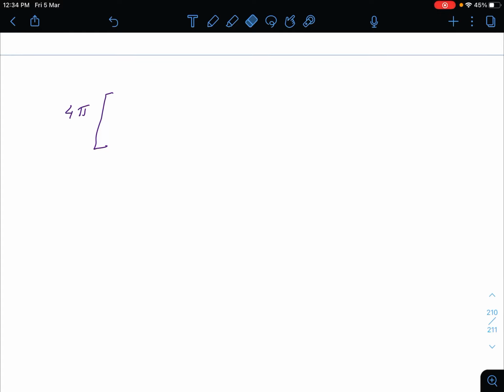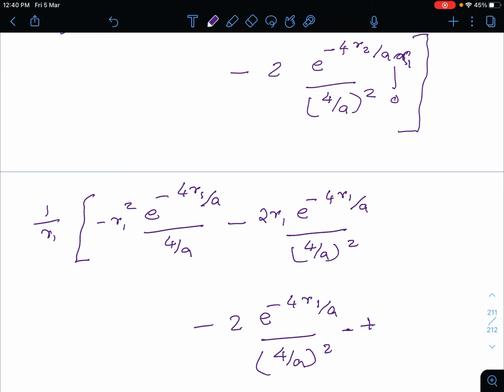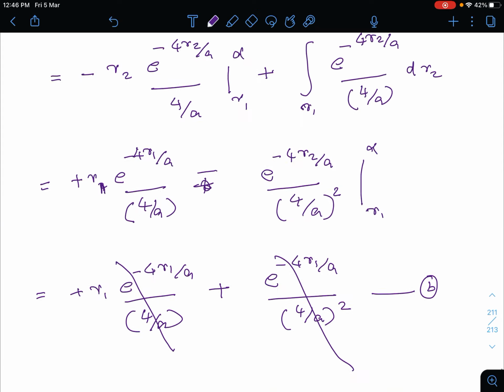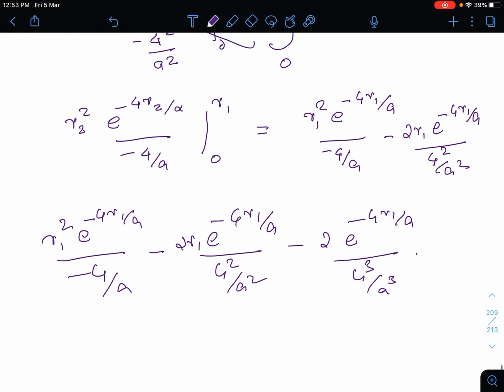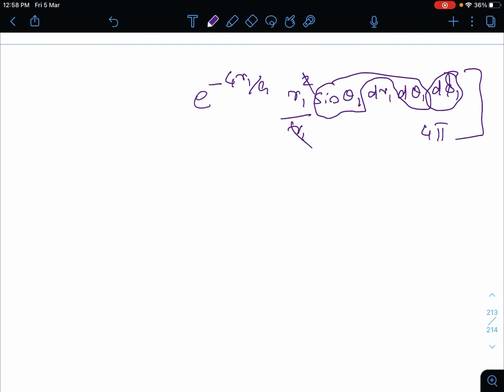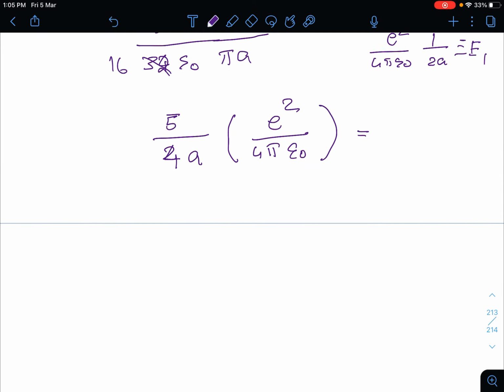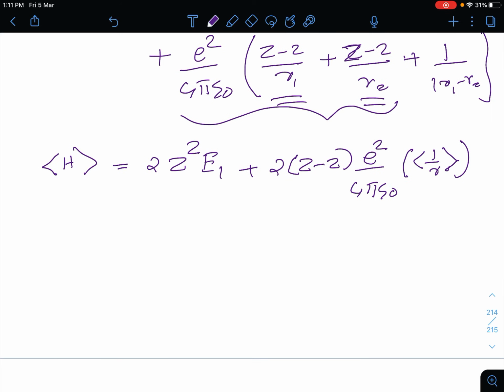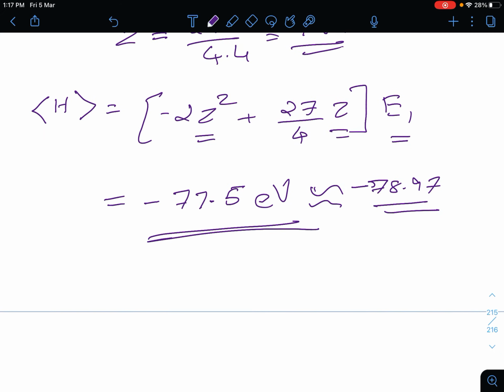Variational principle - Ground state of He atom 2